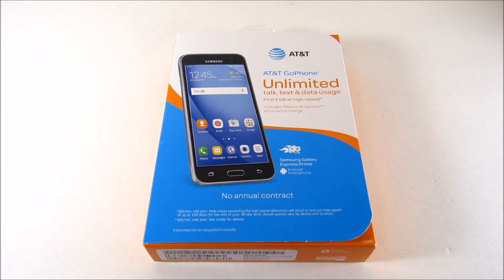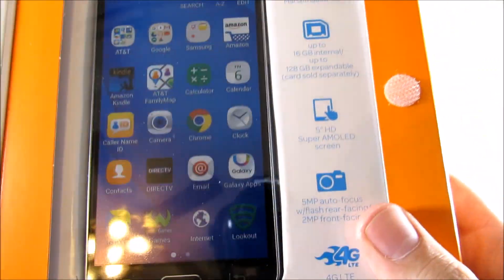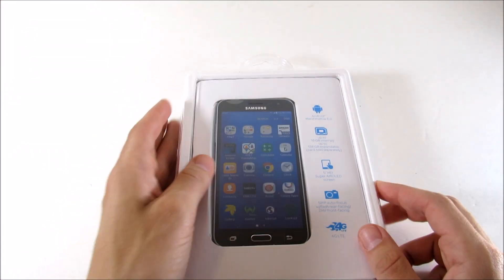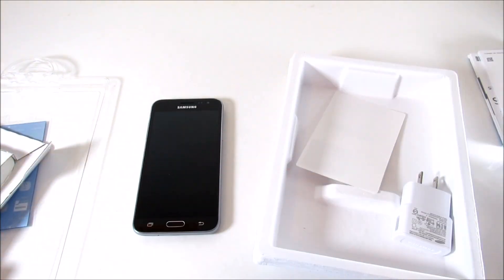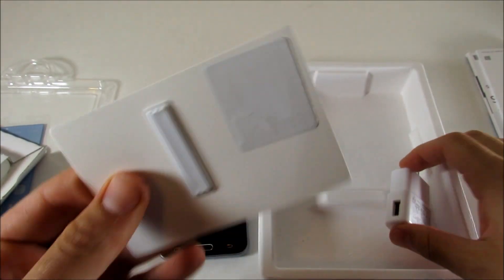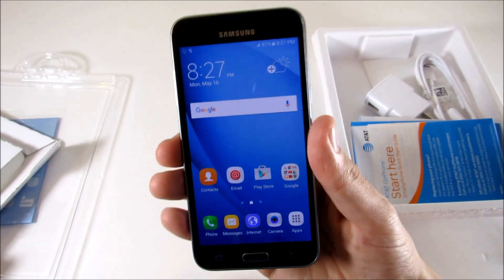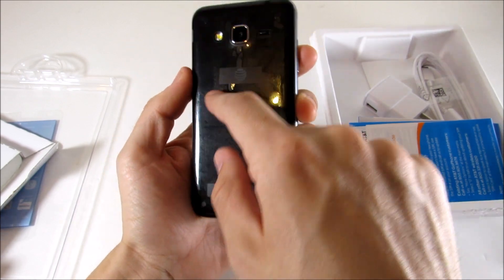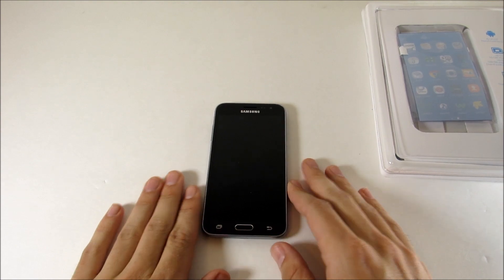Samsung Galaxy Express Prime Unboxing and First Impressions!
Samsung Galaxy Express Prime Unboxing and First Impressions video. In this video, we will unbox the Samsung Galaxy Express Prime and take a look at the Contents that come in the box of this baby. This phone is also the Samsung Galaxy J3 (2016) for all of you who were wondering. The purpose of this video is to get a first look, give off some first thoughts and opinions of the phone, and check what they included in the casing. Enjoy :)